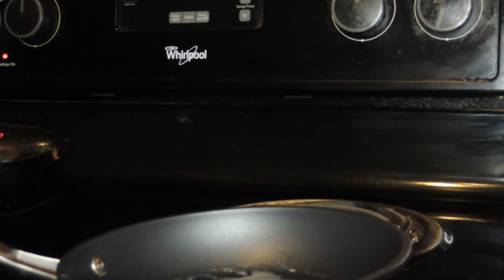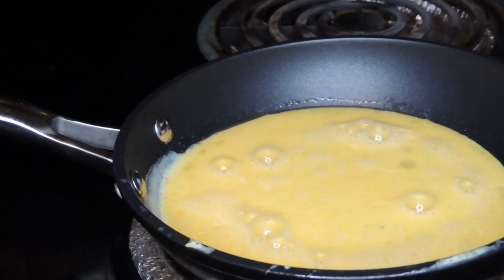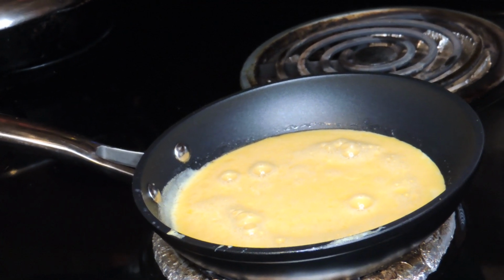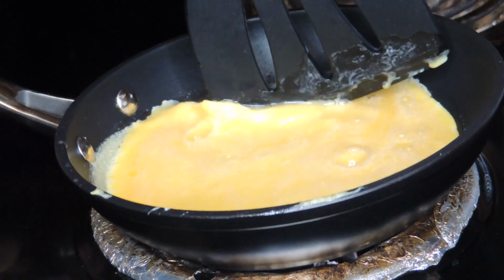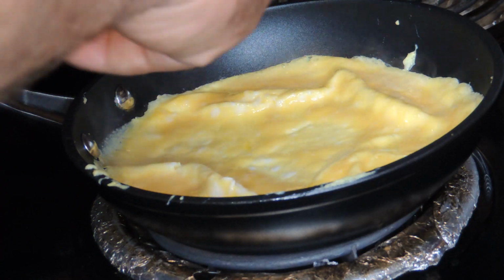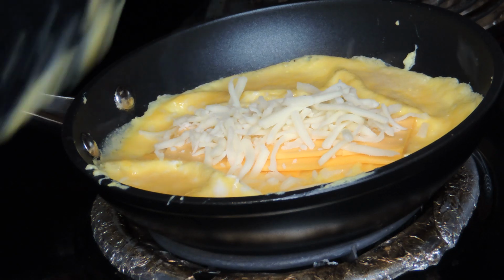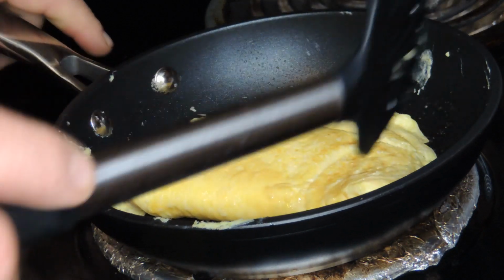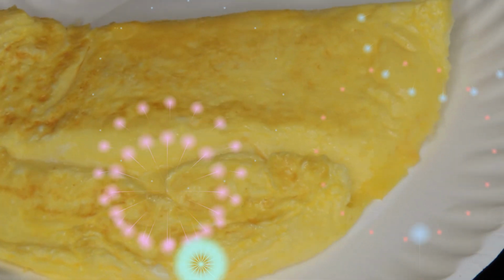ANOTHER OMELETTE ATTEMPT! Do I succeed??